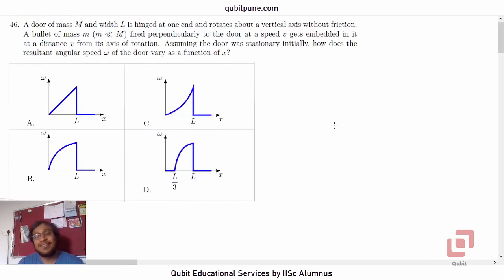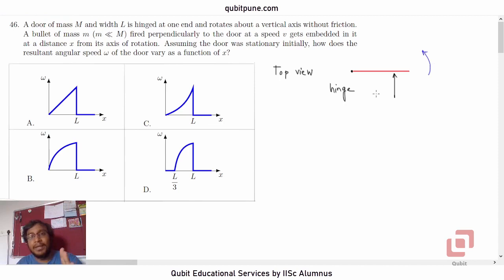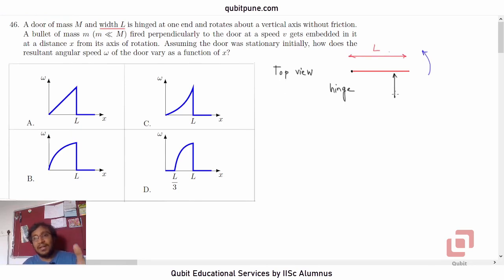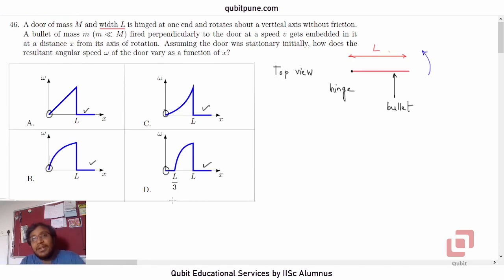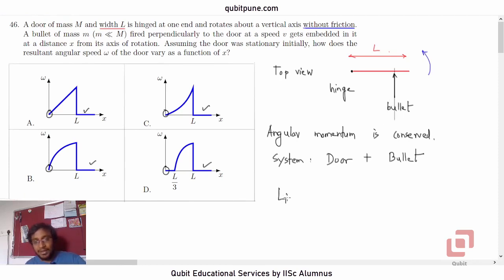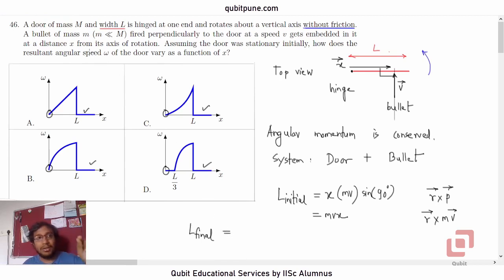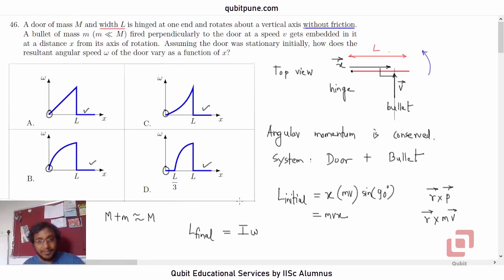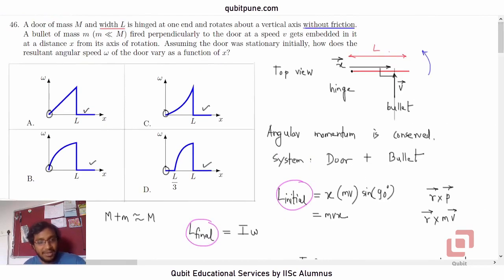Q.46 | IISER Aptitude Test 2021 Physics Solutions | @qubitpune ​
IISER Aptitude Test 2021 Physics Q.46 Problem Statement :

A door of mass M and width L is hinged at one end and rotates about a vertical axis without friction. A bullet of mass m (m much smaller than M)  fired perpendicularly to the door at a speed v gets embedded in it at a distance x from its axis of rotation. Assuming the door was stationary initially, how does the resultant angular speed \omega of the door vary as a function of x?